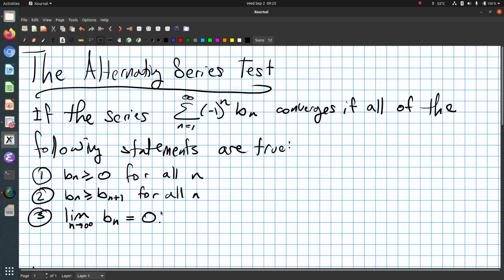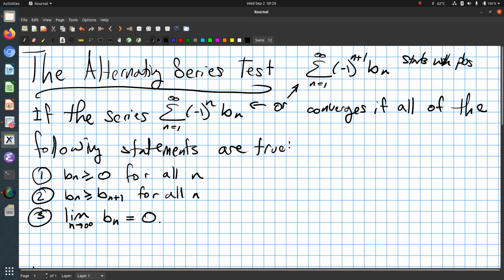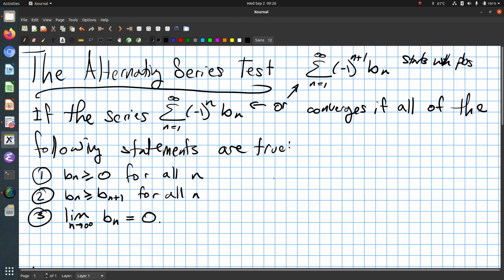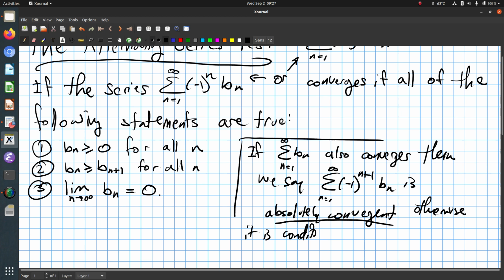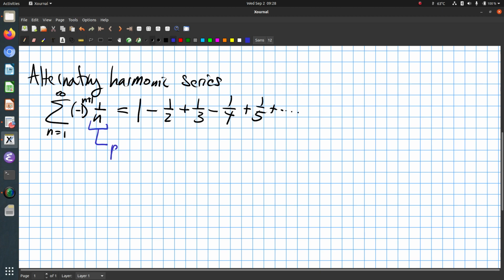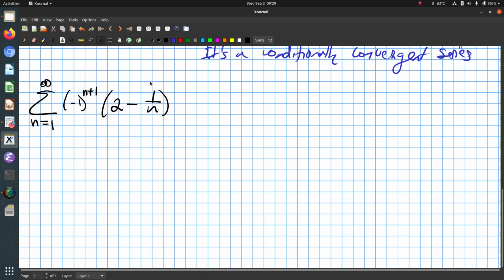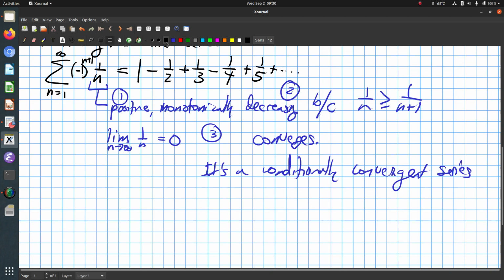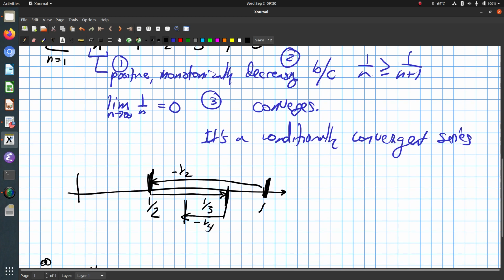The alternating series test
This series convergence test is for series whose signs alternate